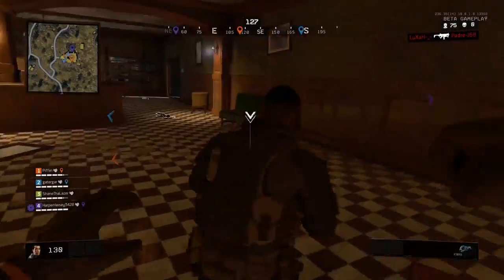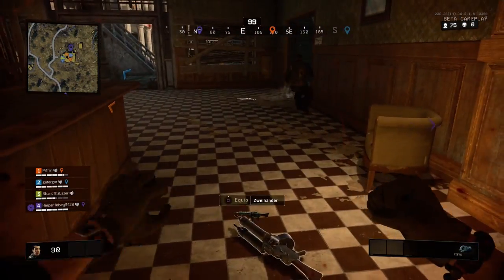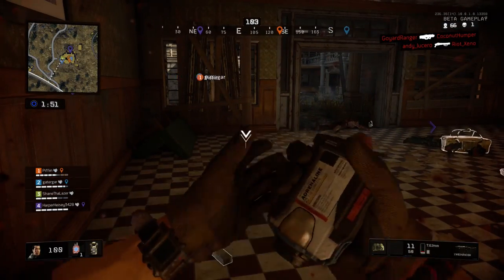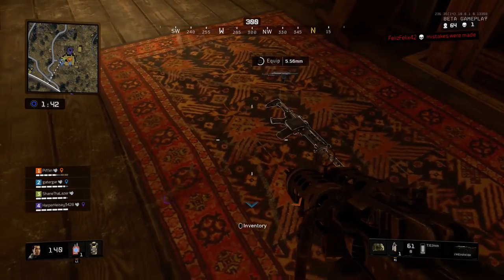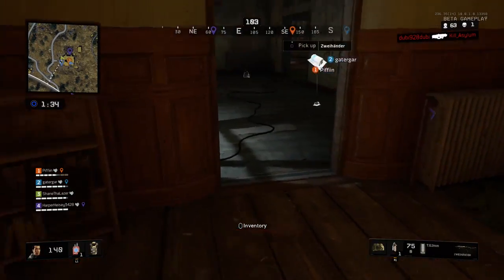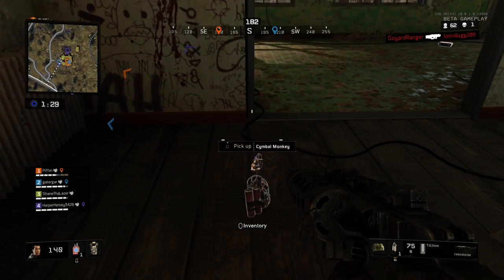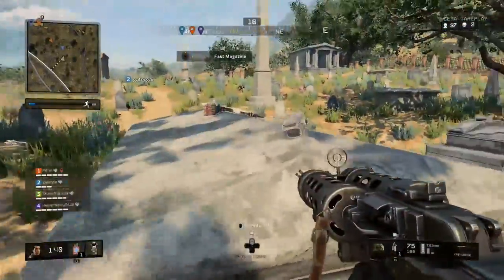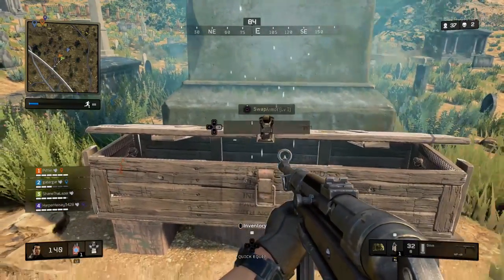Mystery Box in BLACKOUT! (How to Get Ray Gun, MP40 and More!)